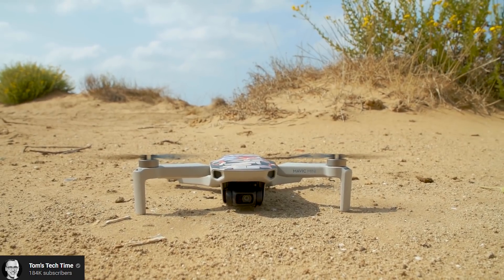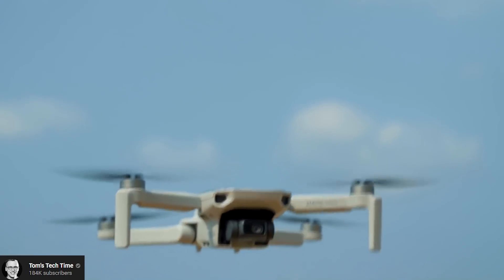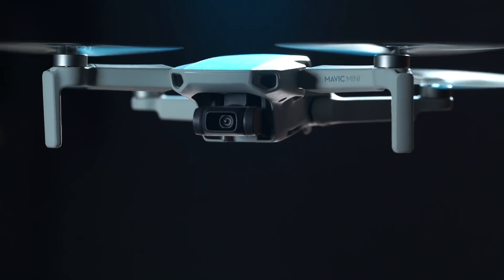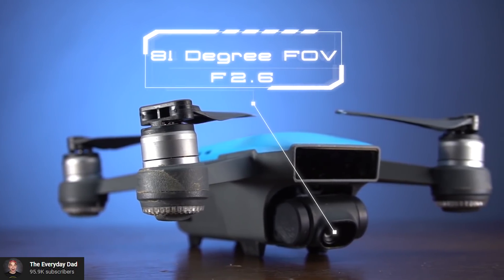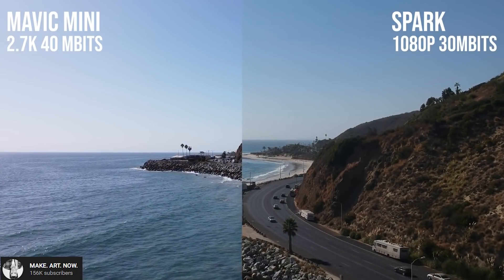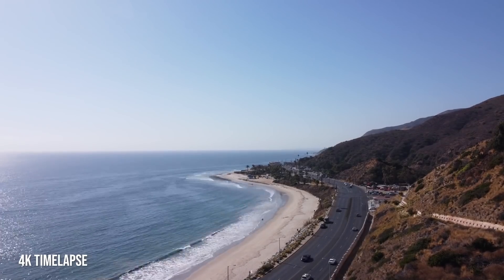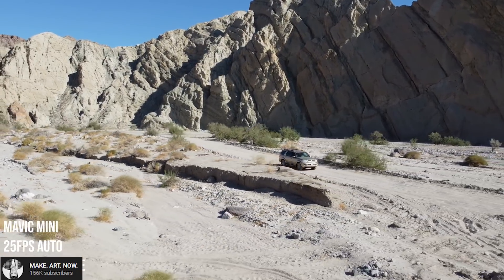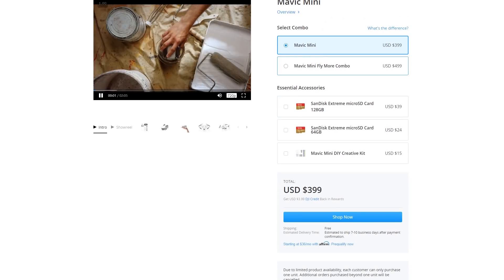⚔️Mavic Mini VS DJI Spark VS Mavic Air (Spec comparison)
Let's talk about battery life first.

This is probably the most amazing change DJI has made with the Mavic mini, as it can fly up to 30 minutes with no wind and at a constant speed.
The Mavic Air can fly for 20 minutes in the same conditions and the Spark about 16 minutes.

These are huge differences, but how much do each fly in real life conditions?

The Mavic mini can do about 27 minutes in real life situations, the Air about 18 and the spark about 14 minute.

How they made the Mavic Mini into such a battery monster is beyond me. But probably the smaller, more efficient motors combined with a pretty big battery for it's size has achieved that.

What about range?

The Mavic Air and the Mavic Mini both can fly as far as 4km or 2.5 miles away while the spark can fly for about 2km, a bit more if you're lucky.

This is the range in FCC mode, and it seems no one is talking about this, but if you're getting the drone from Europe, the range will differ a lot because they will use CE frequencies.

So, what range do these have in Europe?

The Flight distance for the Mavic Mini in Europe is 2km, same for the Mavic Air, but for the DJI spark is about 500m. Which is a big difference.

Let's get into the speed and how fast these can fly in sport mode.

I initially though the Mavic mini will be much slower than the Spark because it would have smaller motors and less overall power, however, that's not relaly the case.
The Mavic mini can fly up to 47km per hour while the Spark can reach 50 Km h, a measly 3 km difference. The DJI Mavic Air has the big prize iwth 68 KPH max speed in sport mode.

What about camera quality?

At 250grams I expected there wouldn't necesarily be an improvement from the Spark, but oh was I wrong.
As you may know, first of all, the DJI Mavic mini comes with a 3 axis gimbal, just like the Air. This makes the side movement much smoother compared to the Spark for example that only specs a 2 axis gimbal and can get jittery if you do circles around an object for example.
And the 2.7k resolution is a considerable improvement from the DJI Spark. I usually actually record in 2.7k with 4k drones too because it's easier to process and still has plenty of sharpness and detail in the image, so the Mavic Mini is perfect by default. But it's understandable why you'd want to record in 4k in some situations, so the Mavic Air winds this one.

Another easy way to tell how good a camera records details is the Bitrate, this is basically a number of bits of information that's processed in a unit of time, So the more bits, the more information the image has, and the more details can be captured in that respective time frame.

The Mavic Air has 100Mega bits per second which is really amazing, the Mavic Mini has 40, but believe it or not, the DJI Spark comes with only 24 mega bits per second, which is quite a difference.

Remember that the DJI spark has been released in 2017 and camera and drone technology has evolved a bit since then.

What about photos tho?

They all take 4k photos, with slightly varying resolutions and they're all great at that.
The Mavic Air and the Mavic Mini can go up to 3200 ISo in manual mode when taking photos, while the spark is limited to 1600, but of course, the image is going to be pretty noisy at that point anyway.

One area where the Mavic Mini isn't that great is the Photo Modes.

The Single Shot and interval photo shots are the only tricks it can do.

While the Mavic Air and Spark can do panoramas, burst HDR and even ShallowFocus.
I personally don't use any of these so I don't care, I like taking good old  standard photos.

But you know what I care about and most photographers will too?

Shooting RAW.

And one thing is certain, the Mavic Mini doesn't shoot RAW photos, only JPEG, exactly as the DJI Spark... But the Mavic Air does take both JPEG and RAW photos.
So if you really need RAW images for better post processing and playing with them, the Air is the way to go.